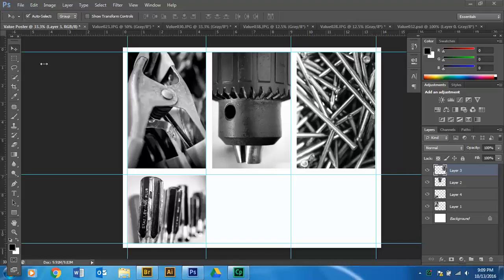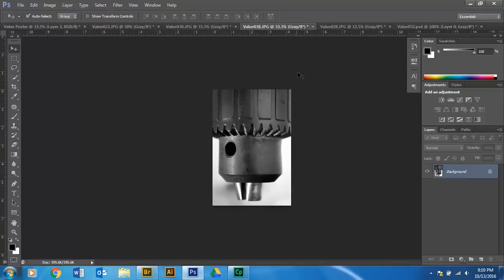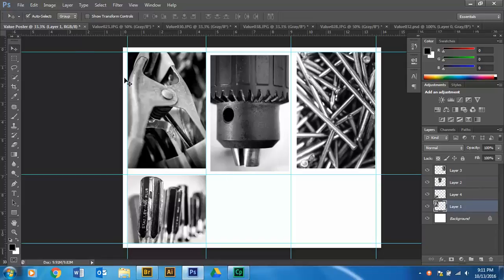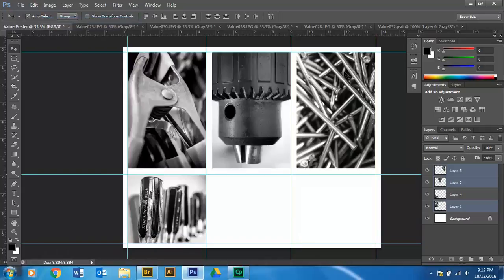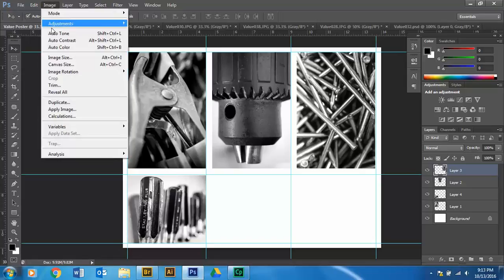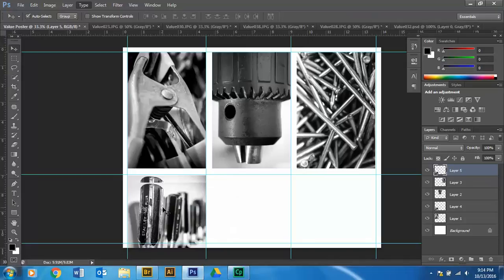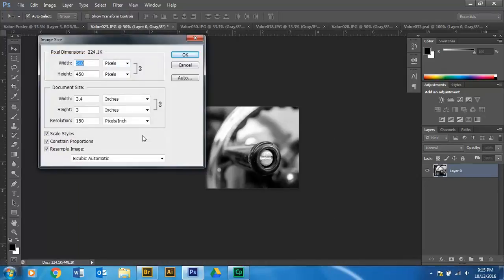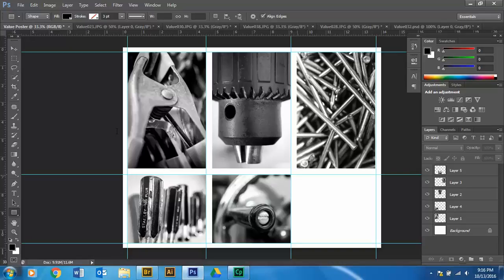Sizing your photos for your poster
How to properly crop and size multiple photos to fit in your poster.